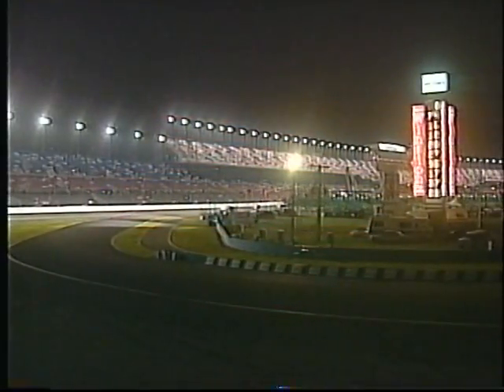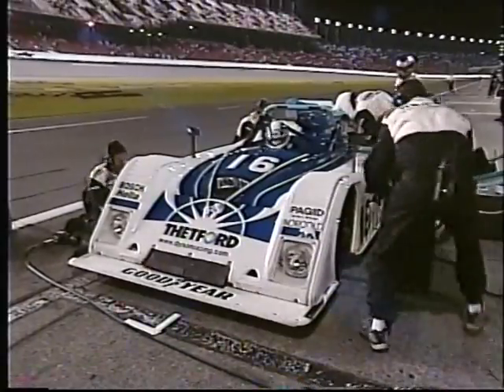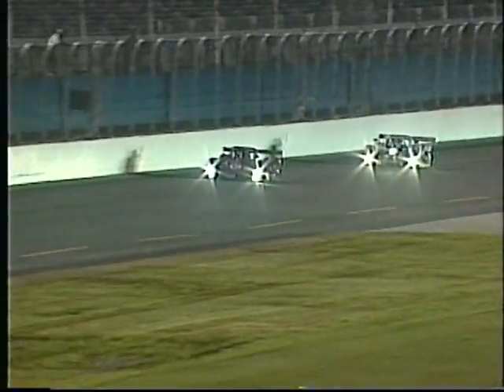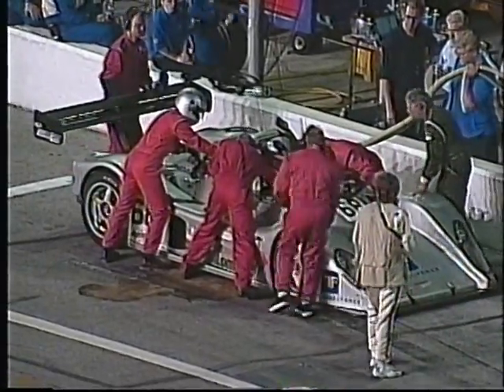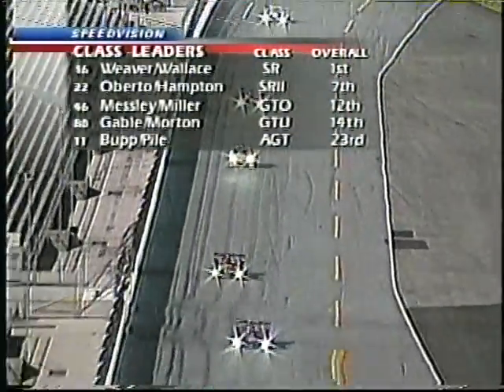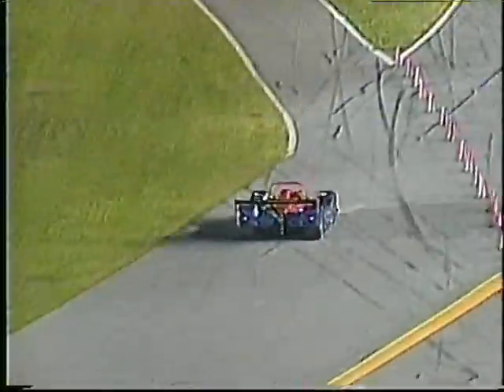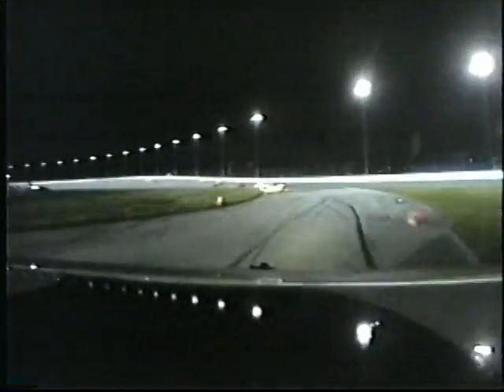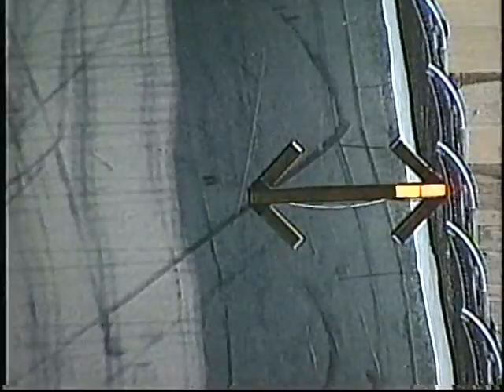Grand-Am 2000 Paul Revere 250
Grand-Am Road Racing
2000 Paul Revere 250
Race 7